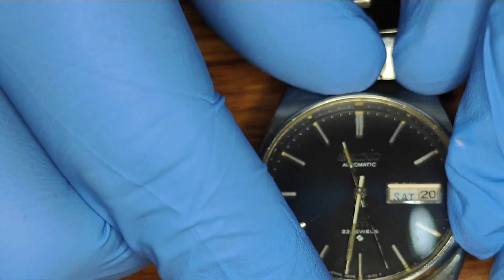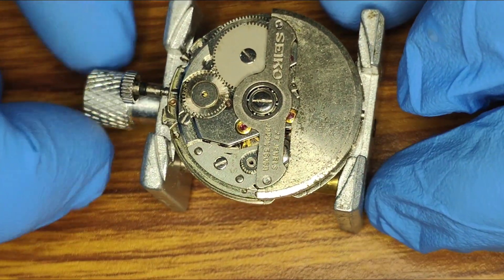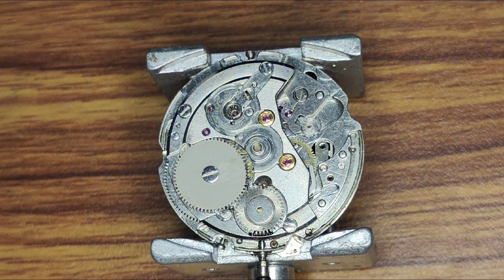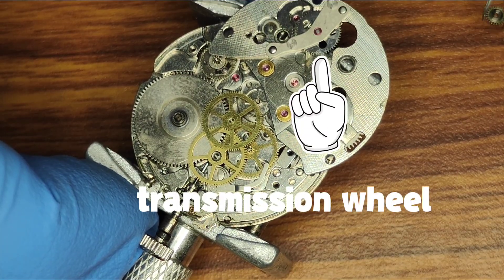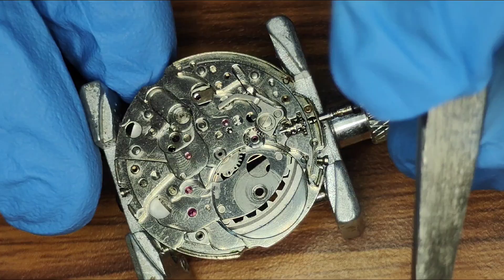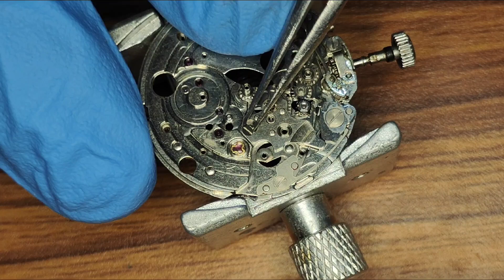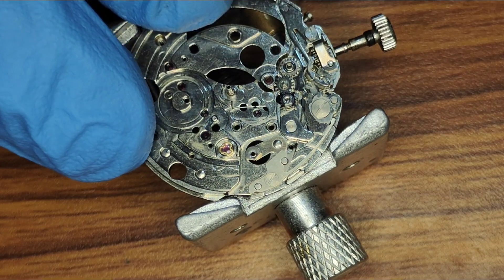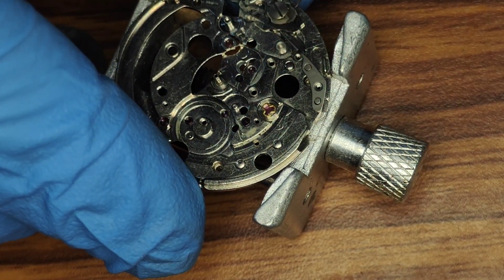How to service a Seiko Lordmatic watch? Disassembly of a Seiko 5606A movement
In today’s video I take you through the complete disassembly of the legendary Seiko 5606 automatic movement – revealing how each component works together and what to watch out for when servicing it.

🔧 What you will learn:
• Opening the watch and removing the automatic winding mechanism
• Extracting the rotor, bridge, wheel train and mainspring barrel
• Inspecting critical parts like the balance wheel, pallet fork and escape wheel
• How to clean, inspect and prepare for re-assembly (oil, lubrication points, and tolerances)
• Common wear and issues found in the 5606 movement and how to correct them

Whether you’re servicing this movement for your personal collection or as a professional watchmaker, this video gives you a thorough insight into how to approach the job, what to anticipate and how to maintain the integrity of the watch.

⚠️ Note: This video is for educational and informational purposes. If you’re not experienced with movement servicing, seek professional help or risk damage to your watch.

Leave your questions in the comments below—I’d love to hear what movements you’d like to see next.

— WATCH WIZARD